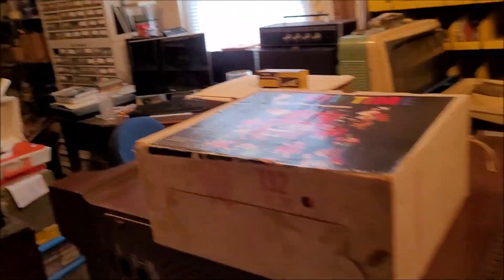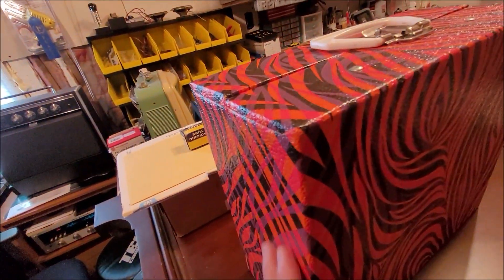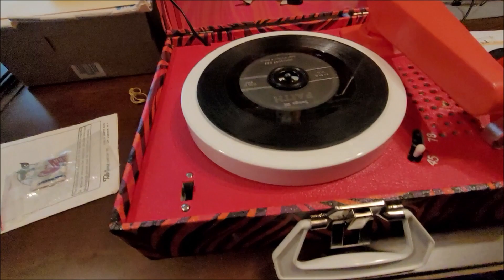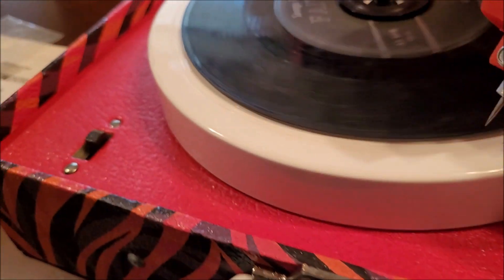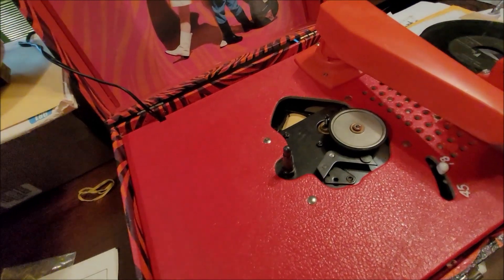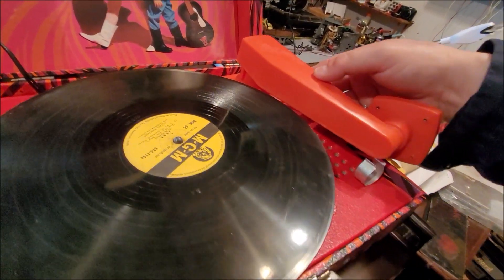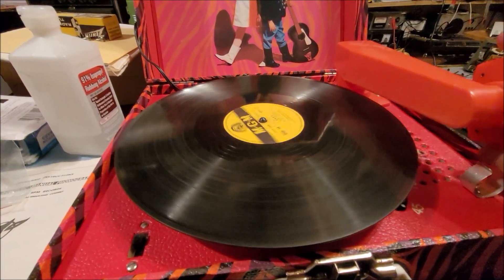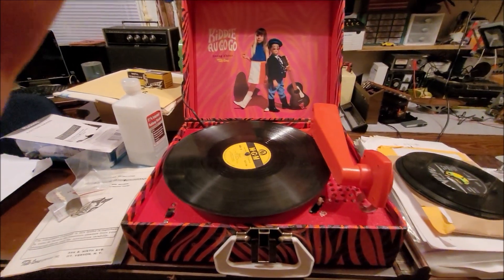Tele-Tone Kiddie Au Go Go Phonograph Model 132 (1970)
Acoustical phono with electric motor, 45 & 78 speeds